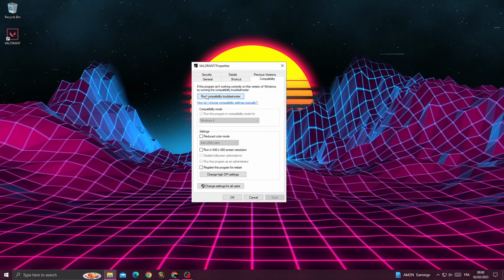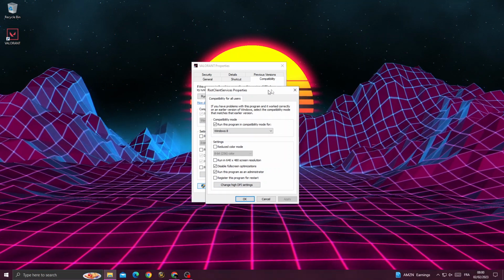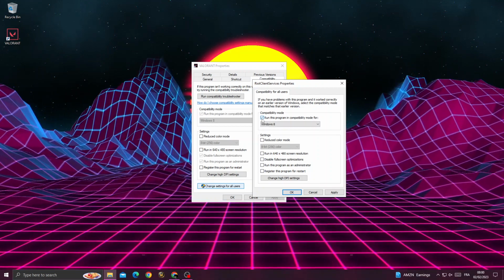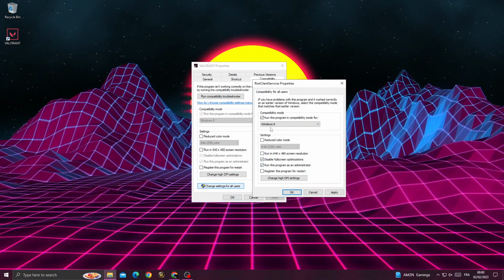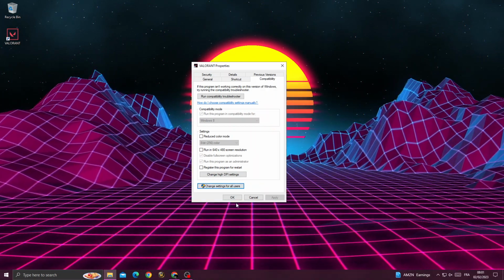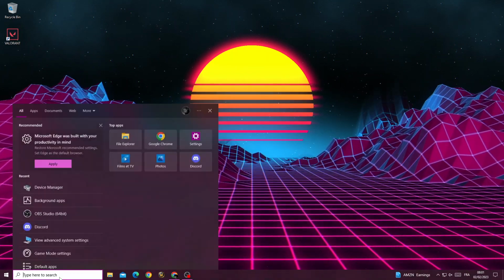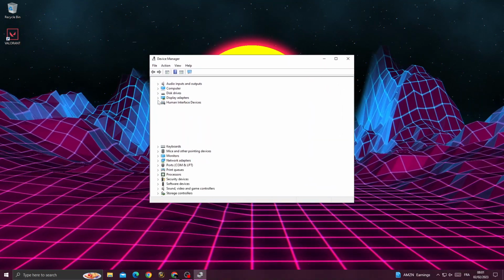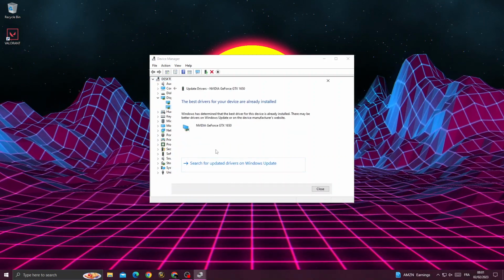How to FIX VALORANT BLACK SCREEN (100% FIXED) 2023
in this video we discuss :